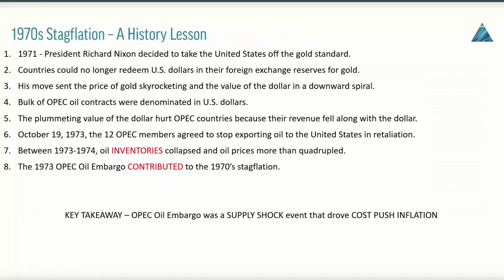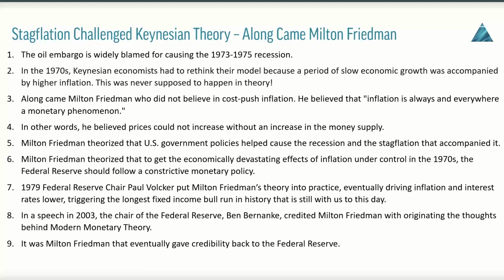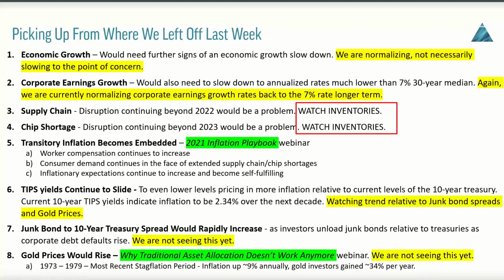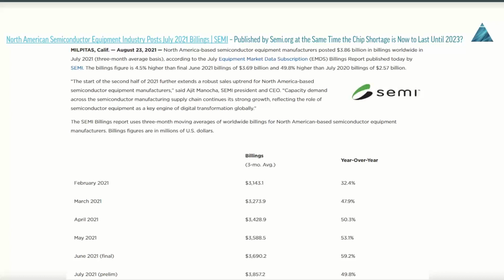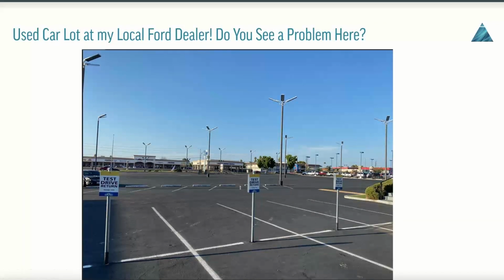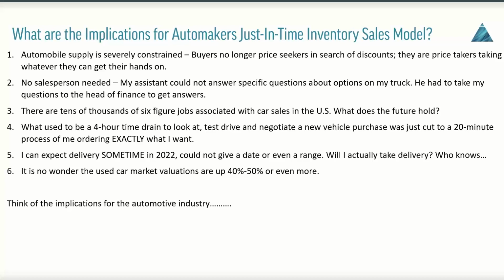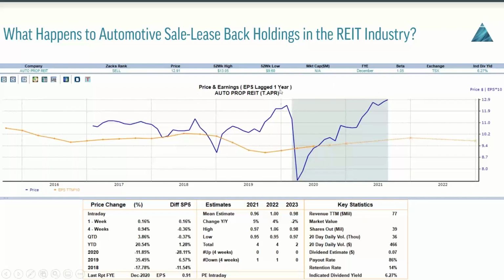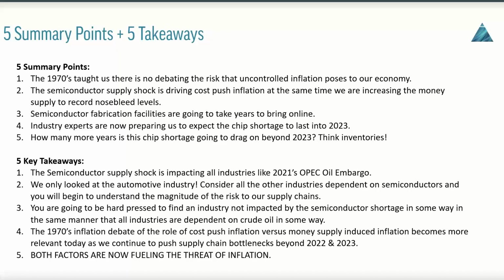Buying a Truck to Show What Could Drive 'Stagflation.'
The Zacks Focus List is our model portfolio of 50 stocks set to outperform in the next 6 - 12 months. Get Zacks Analyst Reports for two stocks on the Focus List

This week's webinar references last week's video:
10-Year TIPS are Giving Stagflation Clues. Are You Listening? (August 18, 2021)

This week, Zacks Managing Director and Equity Strategist Tim Nyland, CFA, discusses:

• More on searching for stagflation clues. Tim starts by looking at the OPEC Oil Embargo and the 1970’s stagflation environment, and draws similarities between that era and the impact of today's semiconductor inventory supply shock on all industries—but especially on the automotive industry.

• On Wednesday 8/18, Ford (F) announced it was going to test a new way of selling cars. After reading the news, Tim set off to buy new Ford truck to illustrate how the supply chain disruption is causing a ‘shift’ in way we purchase new automobiles and what it means for investors.

• Tim looks at the implications for 2 Earnings Certain Portfolio (ECP) names along with REITs holding sale-leaseback assets for car dealerships. Tim provides commentary on AutoZone (AZO), O’Reilly Auto (ORLY), Auto Property REIT (T.APR), CarMax (KMX), Vroom (VRM) and Carvana (CVNA). Don't miss this webinar, and be sure to request a copy of the slide deck for your reference!